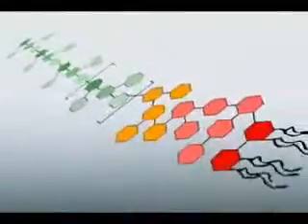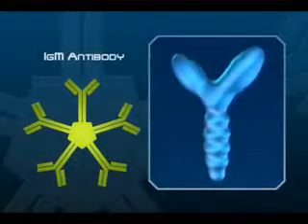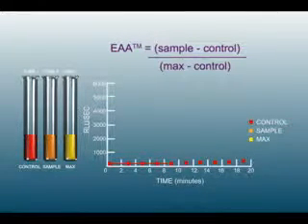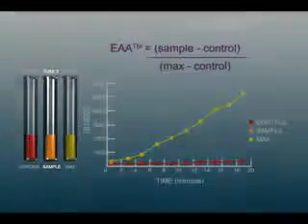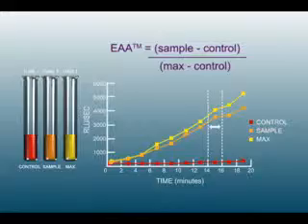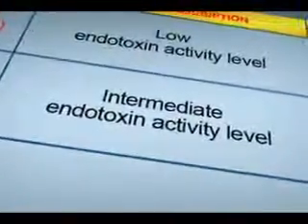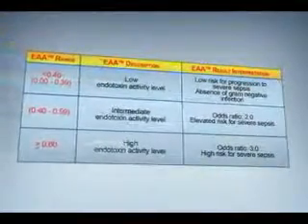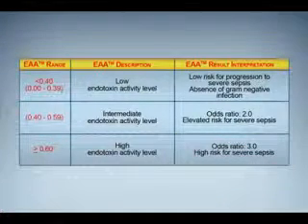Eendotoxin activity assay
Spectral's EAA™ Endotoxin Activity Assay is the only FDA cleared, CE marked rapid diagnostic for endotoxin activity in human whole blood. Endotoxin is an early objective marker for severity of sepsis that may not be identified with traditional clinical signs. Endotoxin is the most important microbial mediator of sepsis, yet, until the EAA™, there has been no reliable method to measure it accurately in the blood stream.
The EAA™ received FDA clearance in 2003 following the MEDIC (Multi-Center Endotoxin Detection in Critical Illness) clinical trial, demonstrating that higher EAA™ levels are correlated with a higher risk of mortality, as well as an increasing risk for developing sepsis. Currently, the use of EAA as a diagnostic to drive anti-endotoxin therapy (Toraymyxin Direct Hemoperfusion) in septic shock patients is under investigation in the EUPHRATES trial.
Aside from its approved clinical use, EAA is becoming the gold standard for the measurement of endotoxin (LPS) activity, and is commonly utilized in various research studies focused on the role of endotoxin in disease development in both human and animal models.